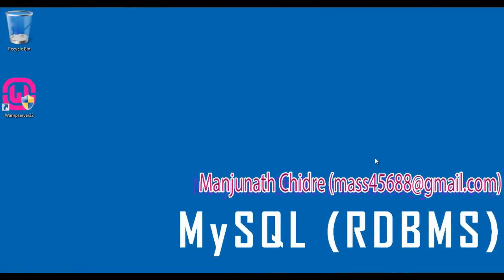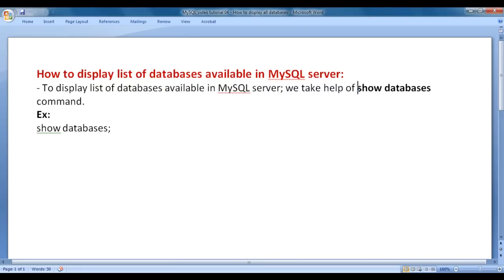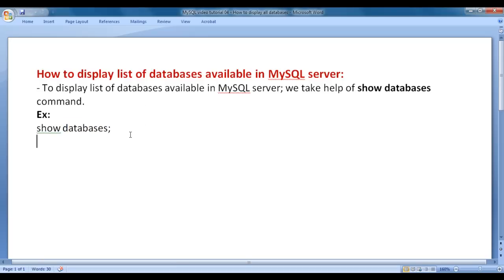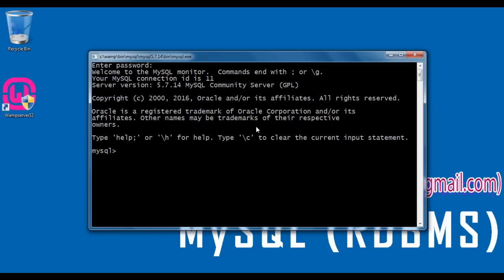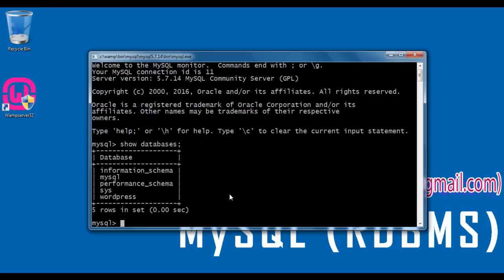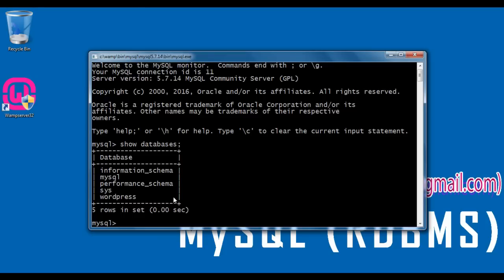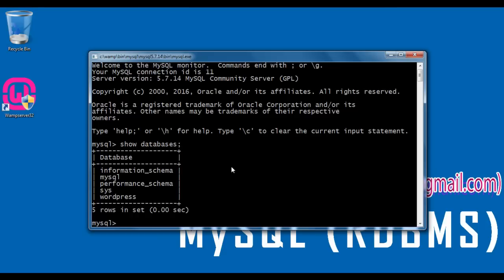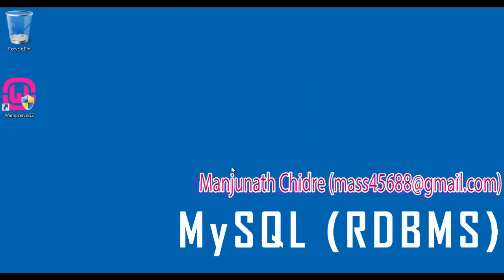MySQL SHOW DATABASES Command - MySQL Tutorial 04 🚀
► Learn how to use the MySQL SHOW DATABASES command to display a list of databases available on your MySQL server. This tutorial covers the command syntax and practical usage, making it perfect for beginners and those seeking to manage databases efficiently.